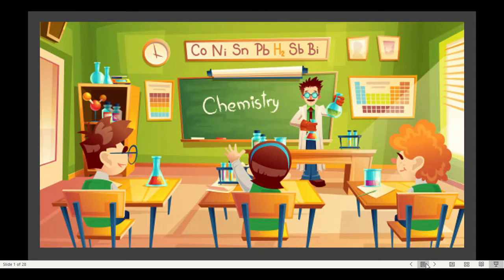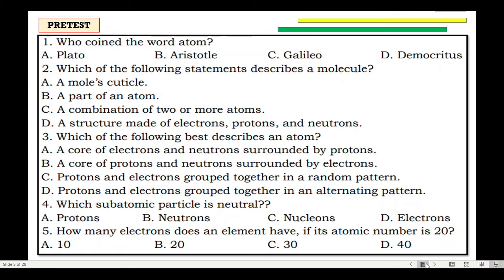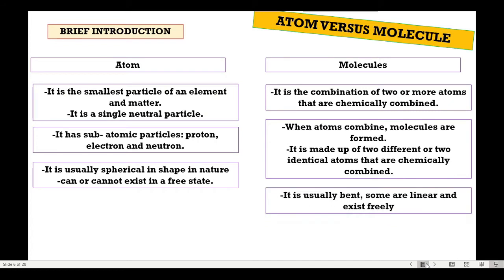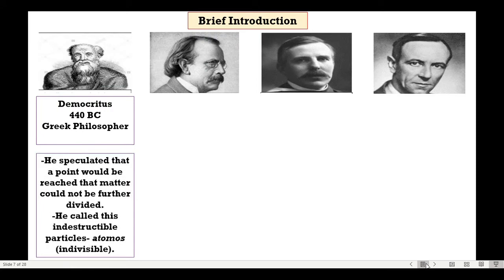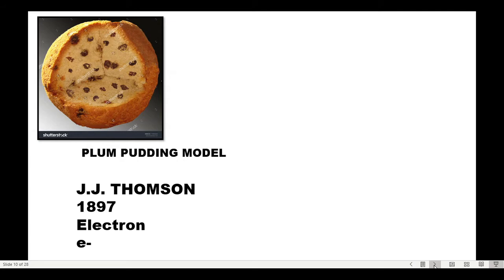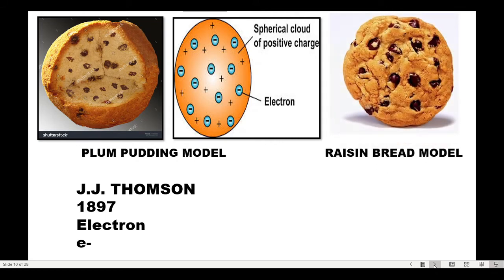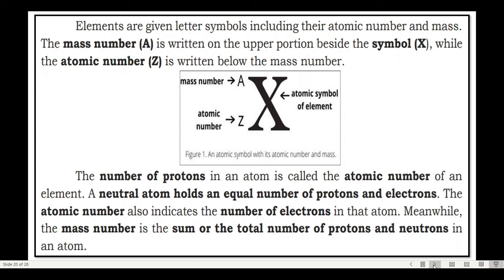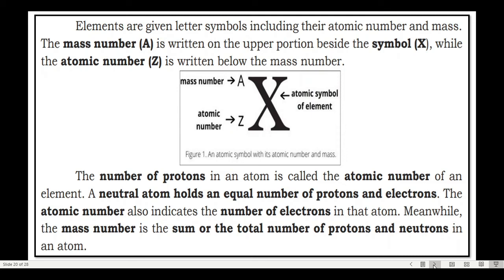Grade 8 Science_Q3 Module 5 _Amazing Things of Matter